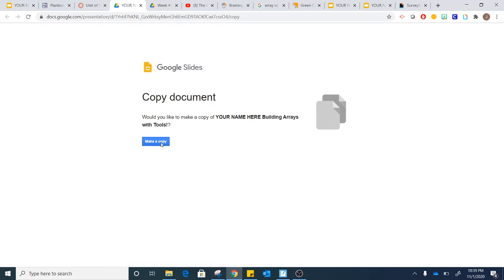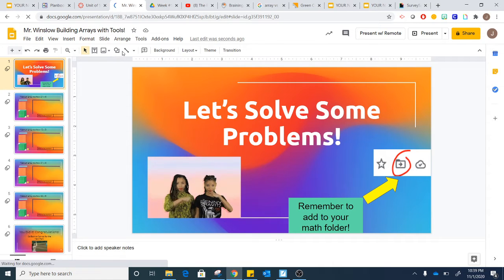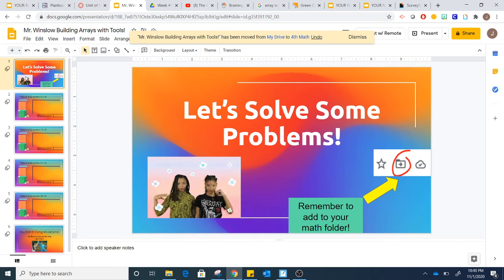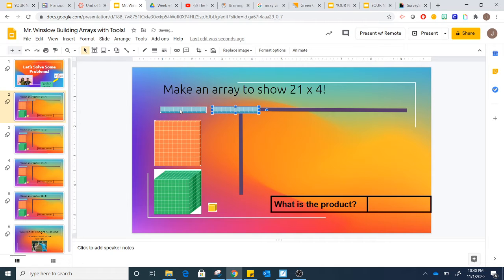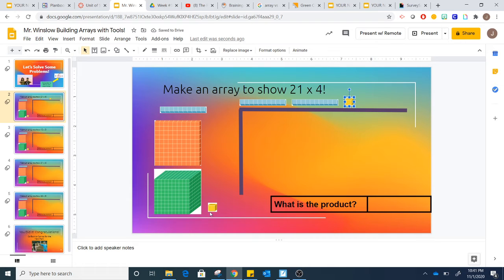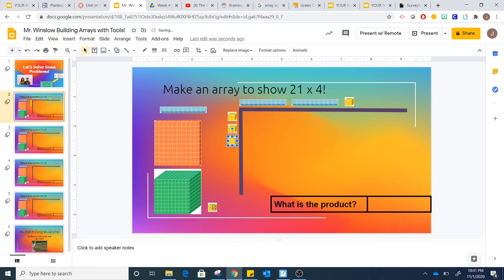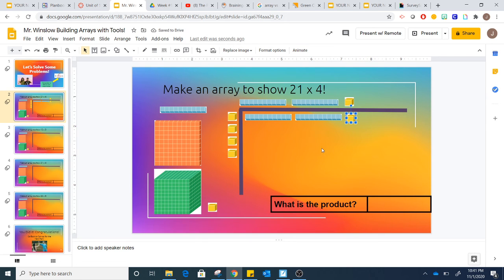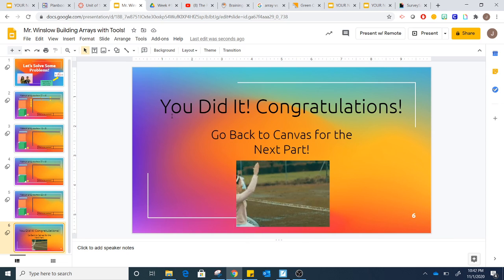Multiplicative Arrays Part 2 (Unit of Study)